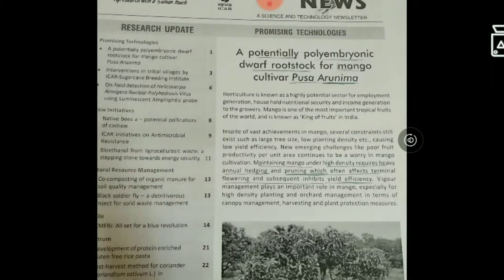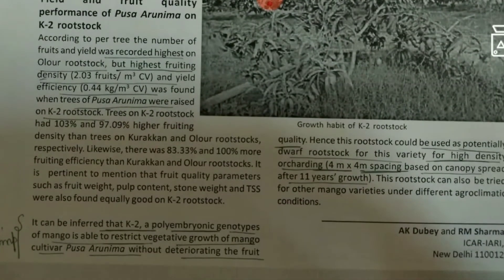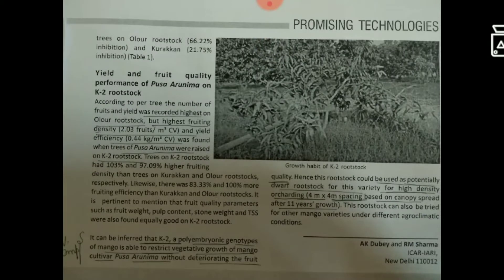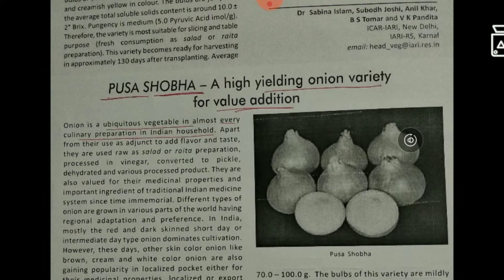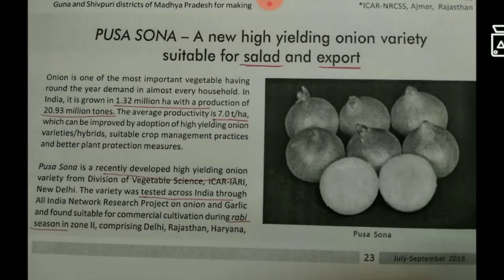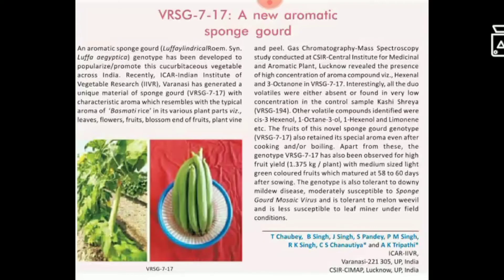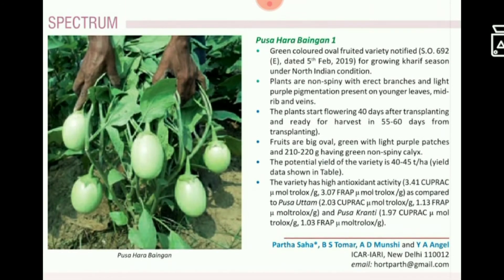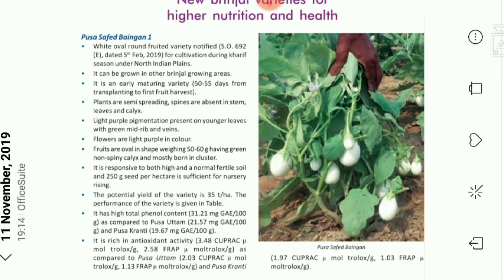ICAR , Research Highlight @ New Varieties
ICAR News , July to Sept @ 2019
My new book @@ Horticultural update by Kripa etal. (click here to purchase online)